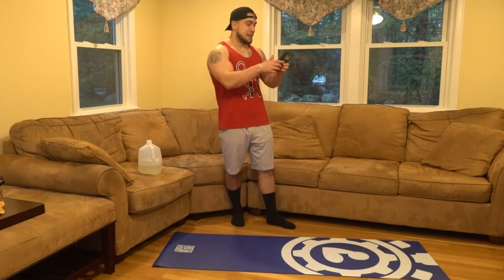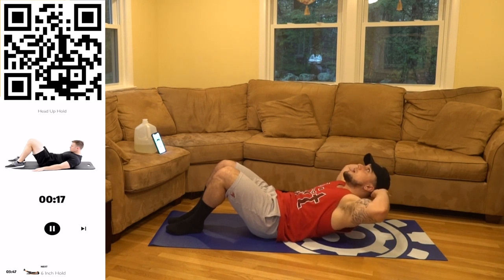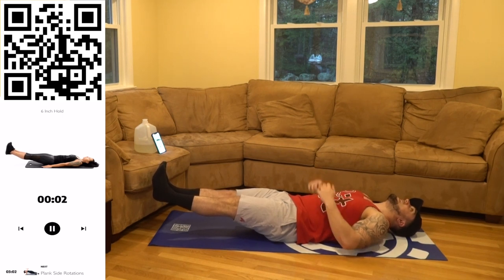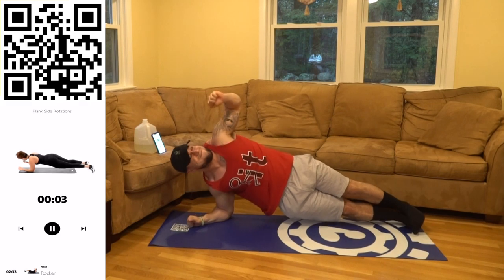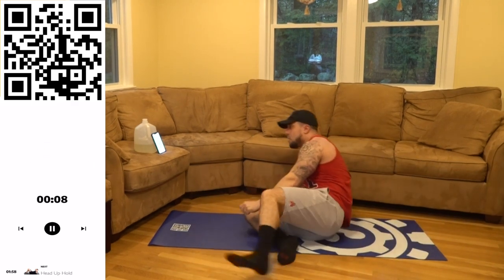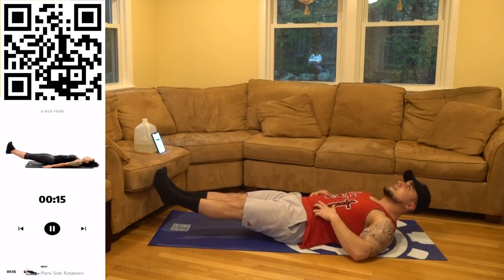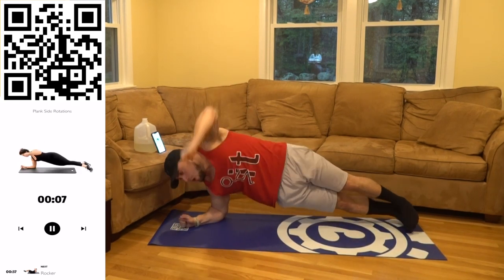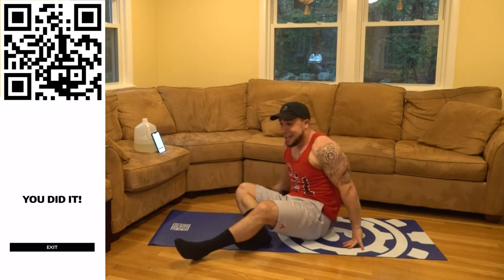At Home Core Workout | 30 Days of Dumbbell Back Workouts At Home + Core Strength - Day 6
Follow Along Core Workout At Home Video. Day 6 of 30!
Official Anabolic Aliens video of: At Home Core Workout | 30 Days of Dumbbell Back Workouts At Home + Core Strength - Day 6!

Today is Day 6 of the 30 Days of Dumbbell Back Workouts At Home + Core Strength Program! Only a pair of dumbbells is needed for this entire program. The workout of the day targets the core, specifically the abs & obliques. The intervals are set up as 20 seconds high intensity followed by 10 seconds rest and repeated for a 4 minute circuit. Exercises are randomly generated using my workout app Exerprise over the course of the 30 days to keep your training fresh and fun while the weeks are programmed with intensified volume and intervals to keep your training effective and progressive. This is how you can utilize randomization with progressive overload. 1 round will be an intense workout and is all you need to do each day since each level we are increasing volume. Build your core strength right from home. Get after Day 6 with this intense 4 minute core workout at home video!

Exercises:
Head Up Hold
6 Inch Hold
Plank Side Rotations
Rocker

My name is Mike Rosa and I want to do all I can to help, motivate, educate, entertain, and inspire. I promise to always keep it 100% honest and real. I appreciate everyone who supports me and will always give it my all in putting out the best possible content as well as doing my best to always help everyone who reaches out to me. HAVE NO LIMITS AND NEVER SETTLE!!!